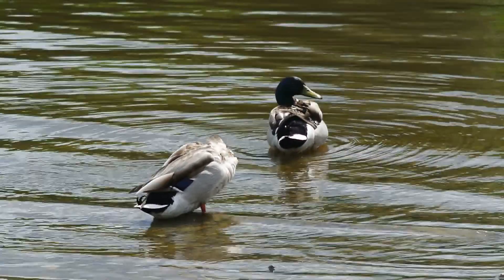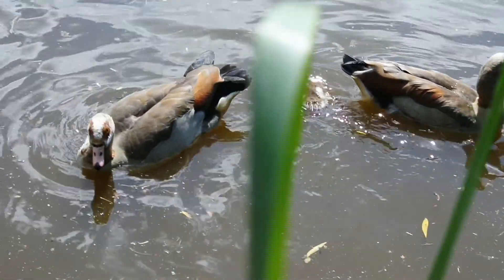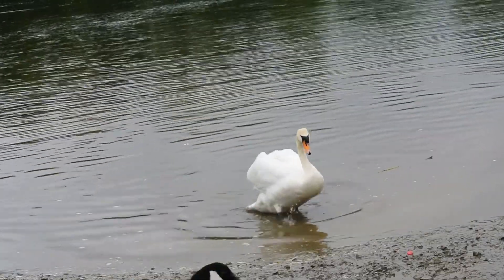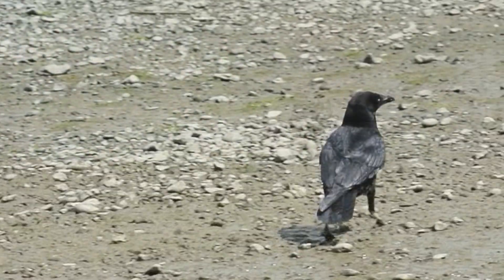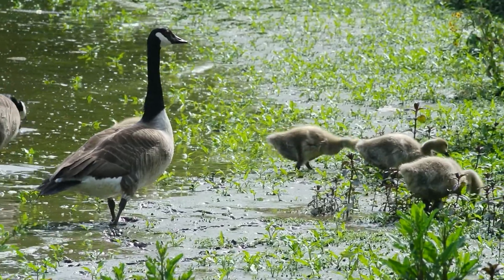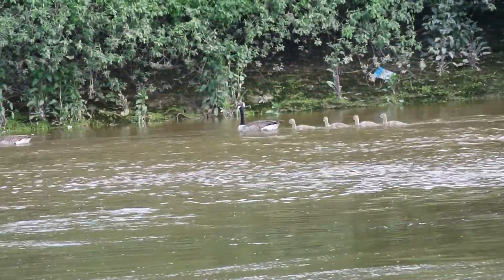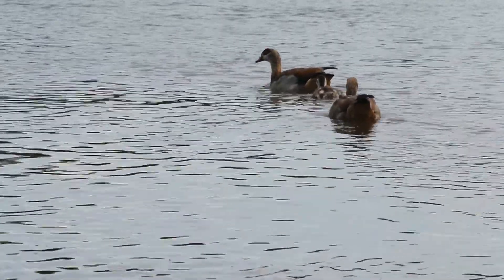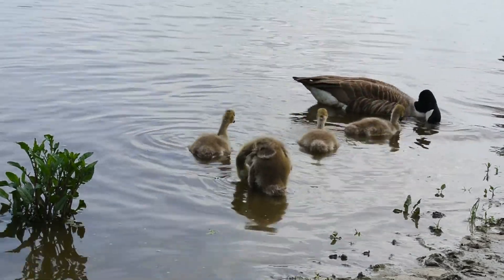House Martins, Geese, Goslings, Swans & more! River Thames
Today we catch up  with the Canada geese goslings, and the Egyptian gosling, some house martins taking mud to build their nests &  and lots more. This is my project to create a diary and record all of the wonderful nature and wildlife that happens on a small stretch of the river thames as it flows through West London.

What I hope to show is despite this being a very busy part of the river, close to main roads, and in a busy built up area, there is nature everywhere, there is life everywhere.
I am not a photographer and I am not a wildlife expert, I am simply someone who loves nature, the beings and creatures around me.
I LOVE it here and I hope you will too!
Join me!